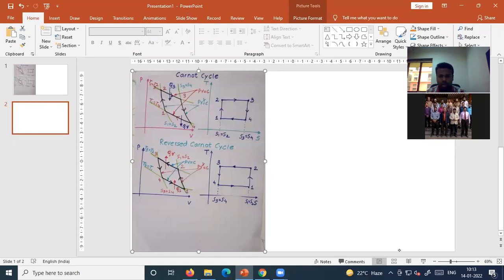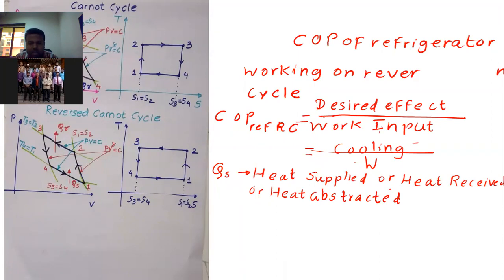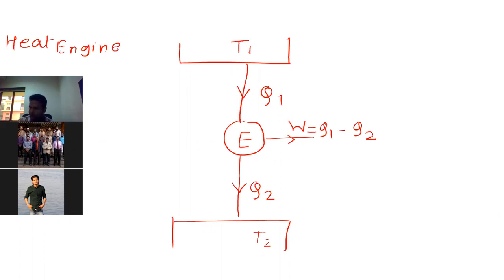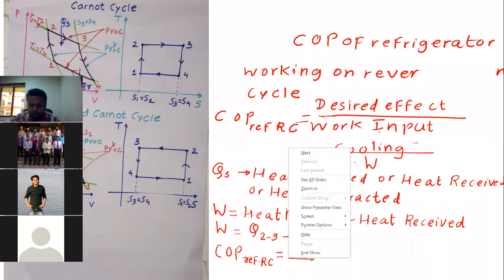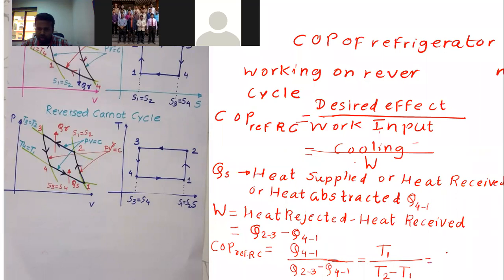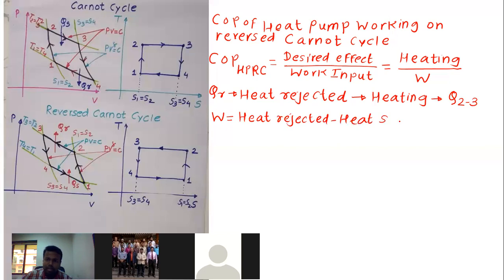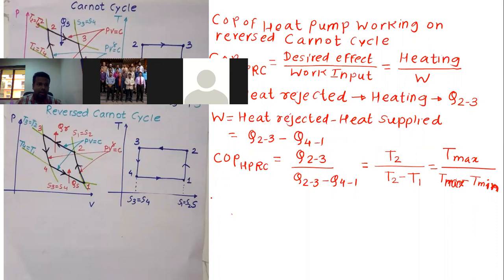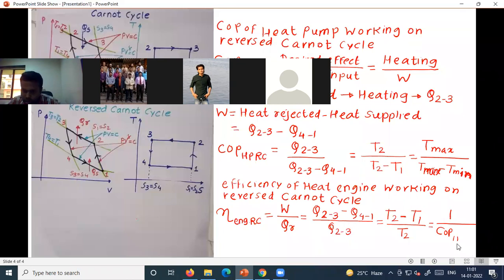COP of Refrigerator & Heat Pump, Efficiency of Engine working on Reversed Carnot Cycle